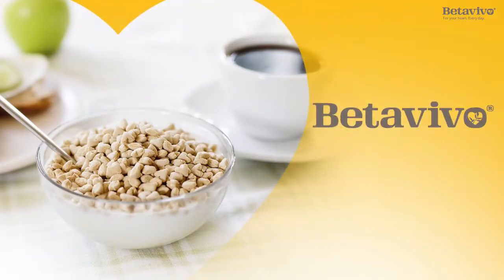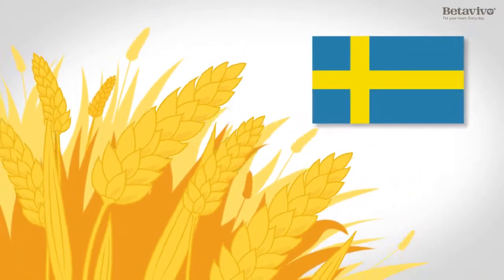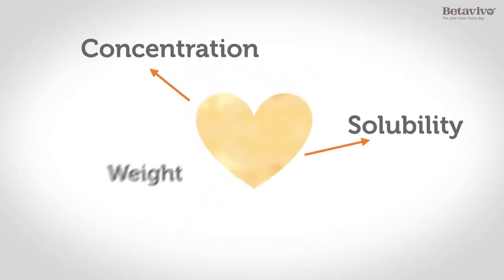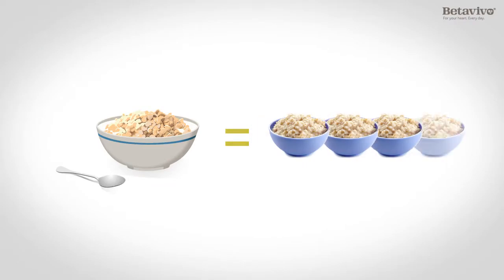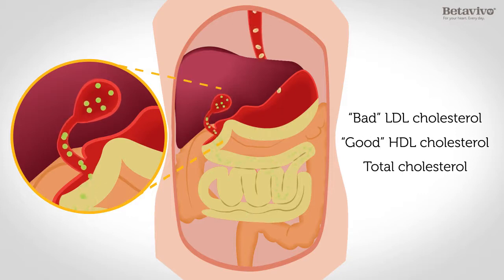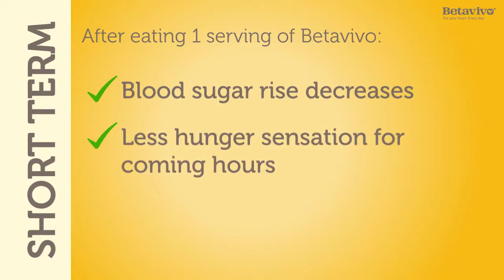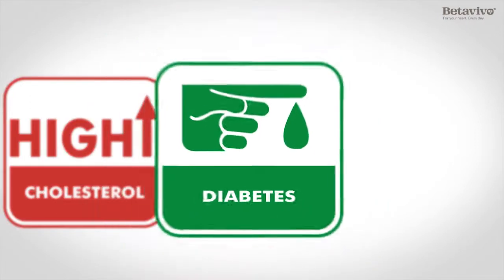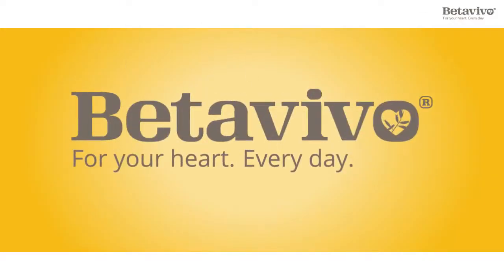Betavivo for lower cholesterol - how does it work?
See this short explanation video to understand what makes Betavivo so effective in lowering both cholesterol and blood sugar in a natural way!